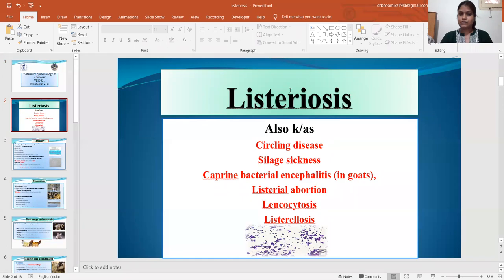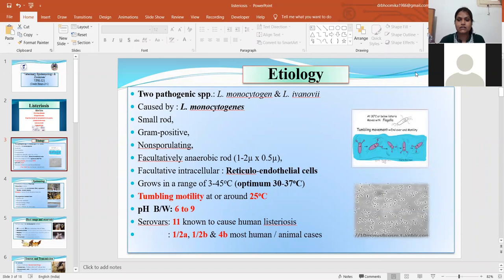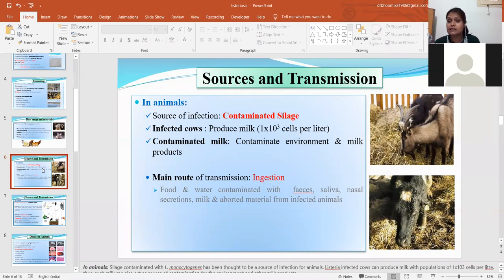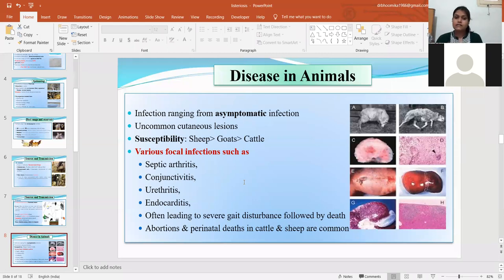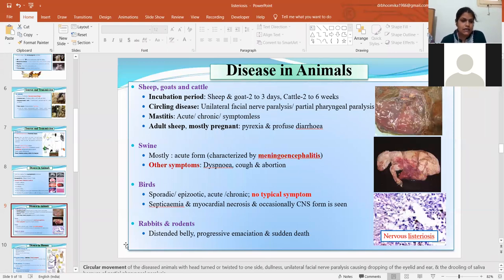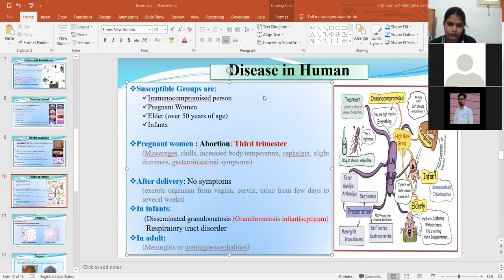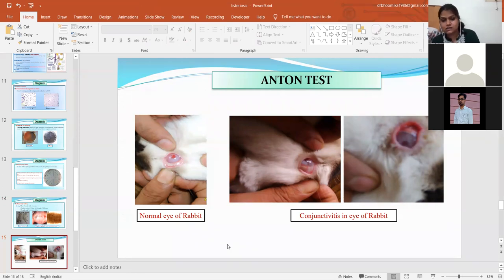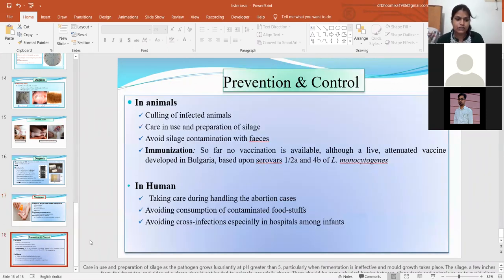Listeriosis by Dr. Bhoomika, VPH, BVC, Patna